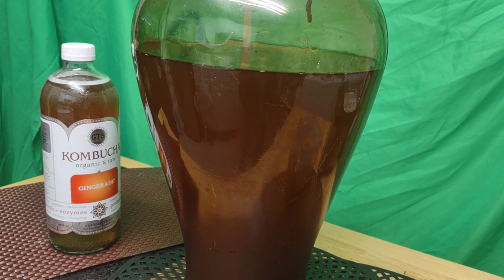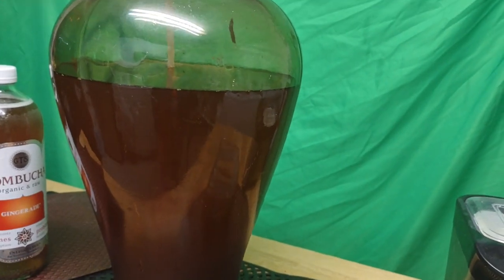the mysteries of making kombucha. I'm back 3 years later.